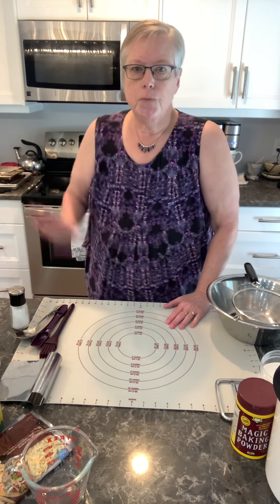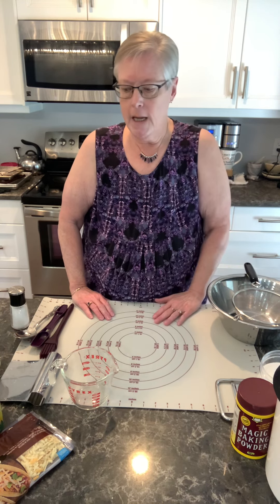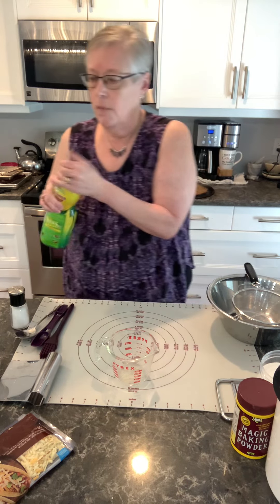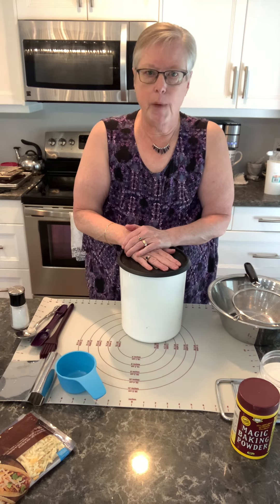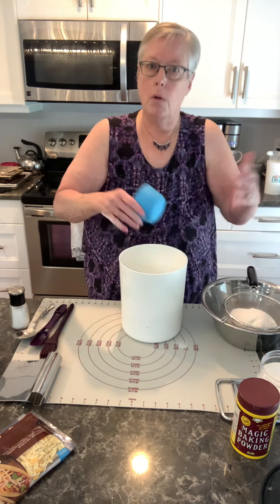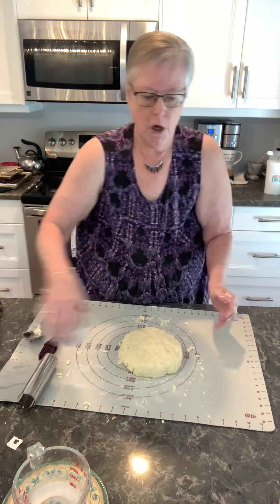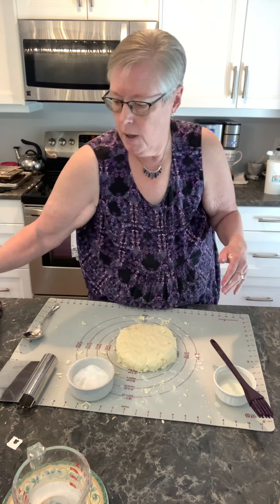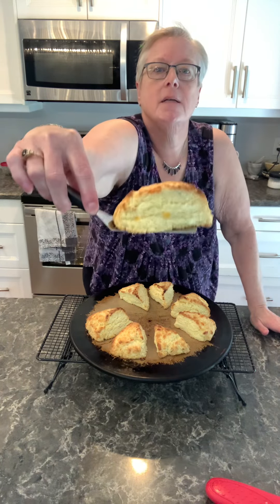Marie Diemer’s Scones